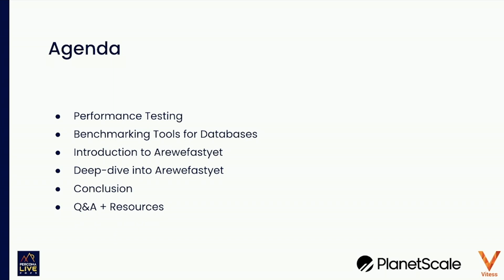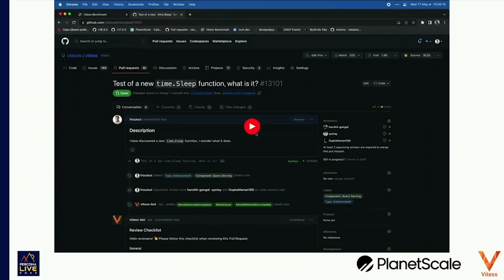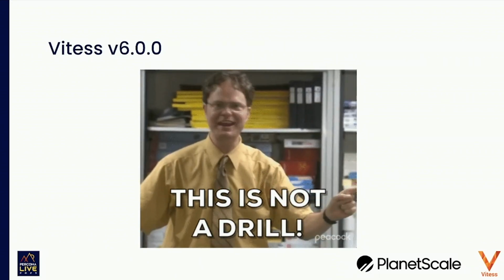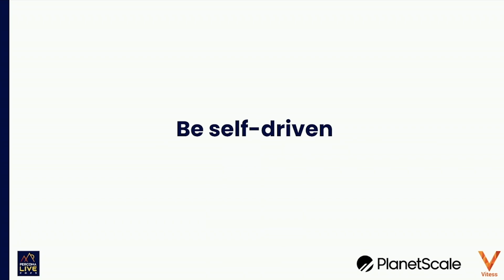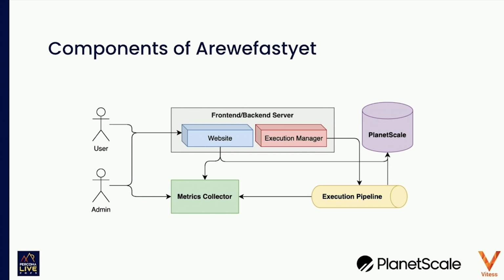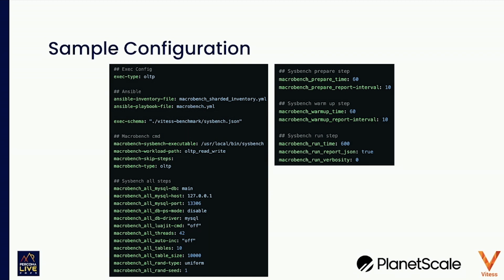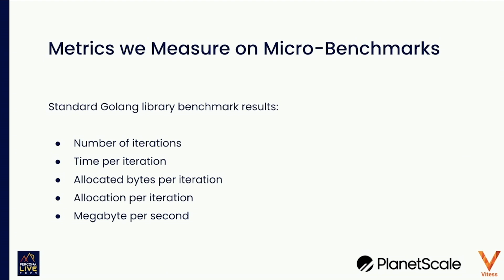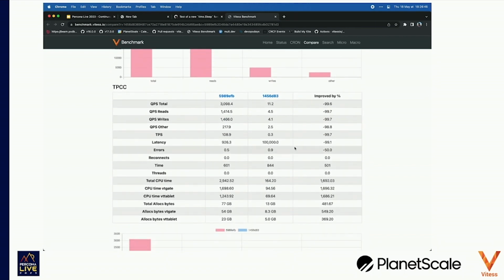Continuous and Automated Performance Benchmarking for Your Database Florent Poinsard — PlanetScale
In this session, we will cover the tool arewefastyet used by Vitess to automatically and continuously do performance benchmarking of the codebase. The speaker will introduce why this tool is a must in today's development cycle and how it has helped the maintainers of Vitess to avoid performance regressions. With automation being a fundamental value, the session will cover how arewefastyet was designed to require almost no human effort to analyze and run benchmarks daily. Arewefastyet benchmarks the codebase on macro and micro levels, using several benchmarks like TPC-C, TPC-H, and OLTP.

The speaker, Florent Poinsard, is the main author of the tool are we fast yet and is a maintainer of the Vitess project.